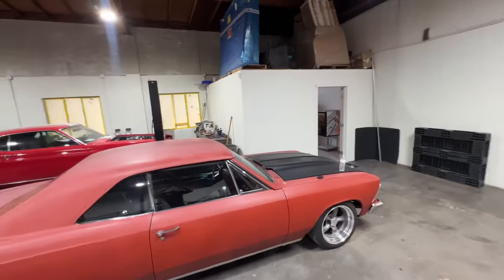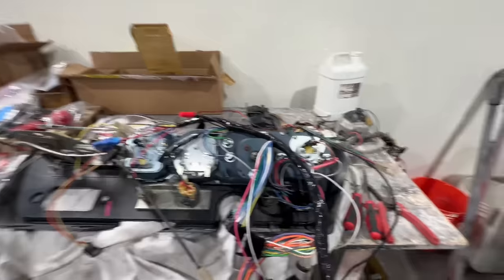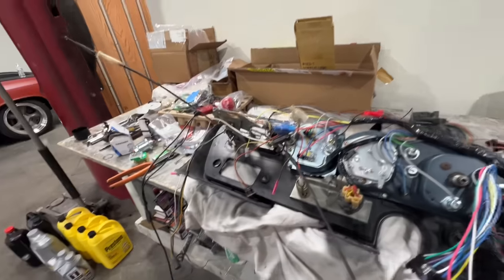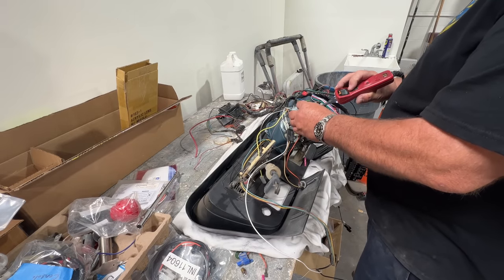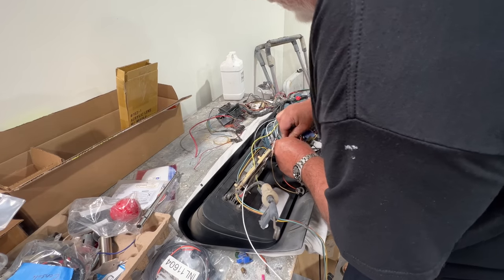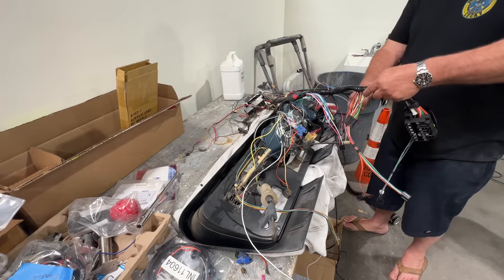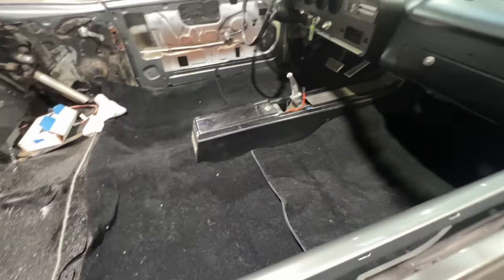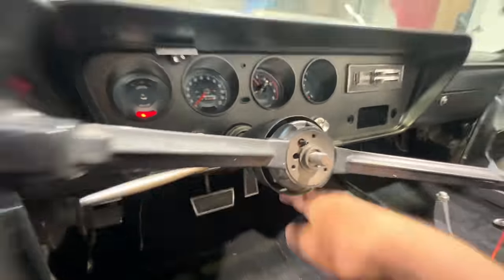1966 GTO Dash Install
In this video I clean up, wire and install the new dashboard on this nice 1966 GTO.